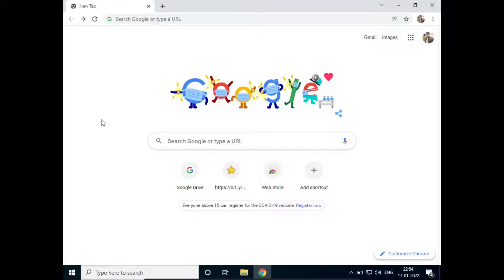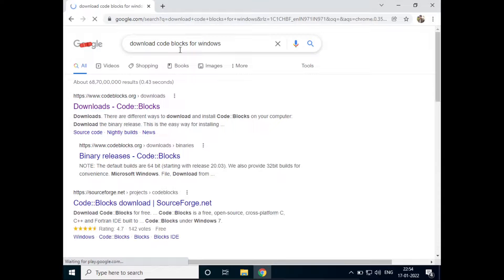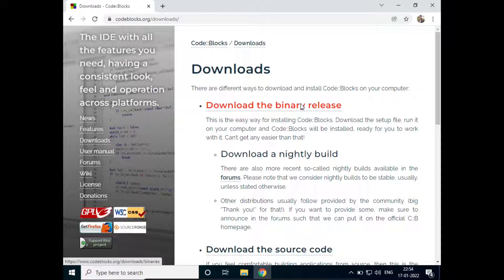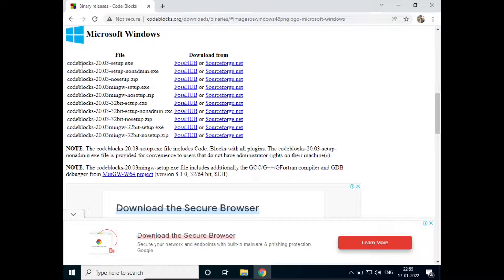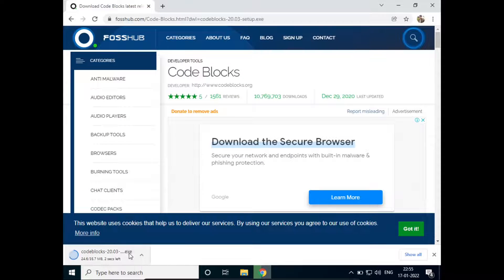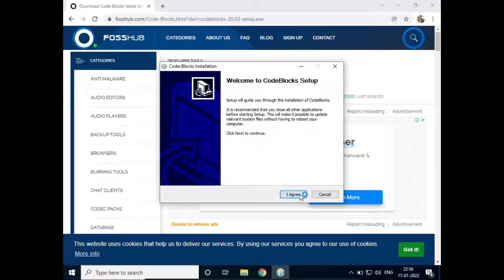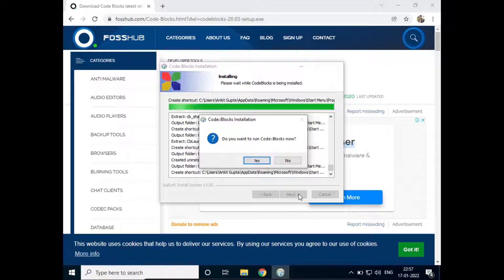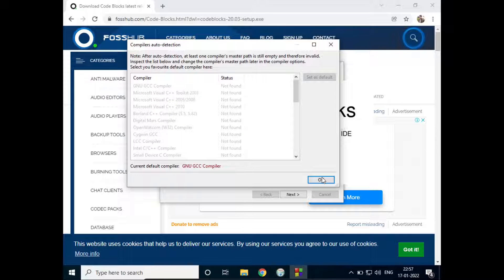[2022] How To Install Code Blocks in Windows 10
Code::Blocks is a free C/C++ and Fortran IDE built to meet the most demanding needs of its users. It is designed to be very extensible and fully configurable.

Built around a plugin framework, Code::Blocks can be extended with plugins. Any kind of functionality can be added by installing/coding a plugin. For instance, event compiling and debugging functionality is provided by plugins!

Code::Blocks implements a custom build system with very important features: ultra-fast dependencies generation, build queues and parallel builds are the most important ones to mention.
The debugging subsystem has been greatly enhanced in the latest version. Automatic/manual watches, code/data breakpoints, call stack, disassembly listing and memory dumps are only few of its features.